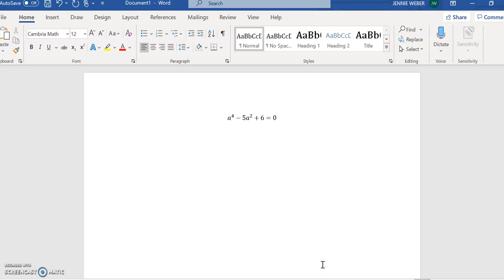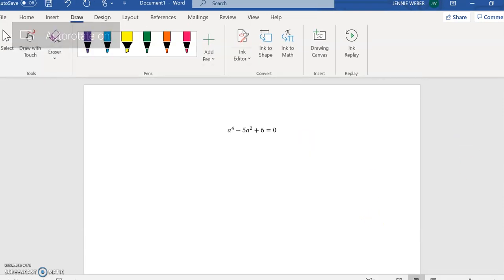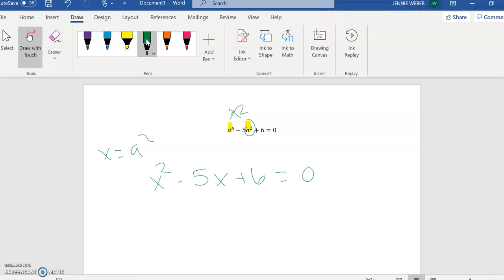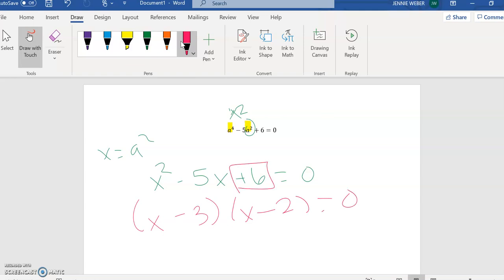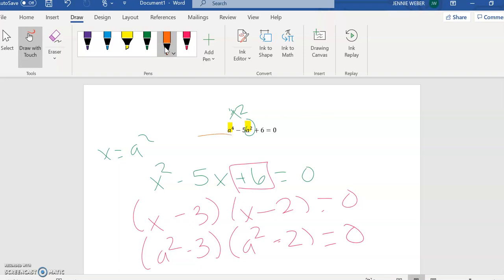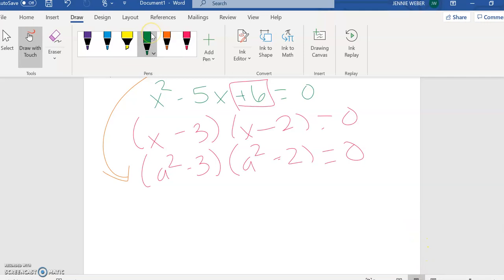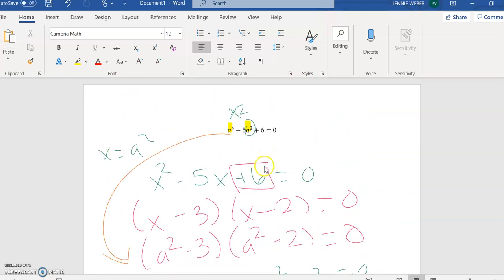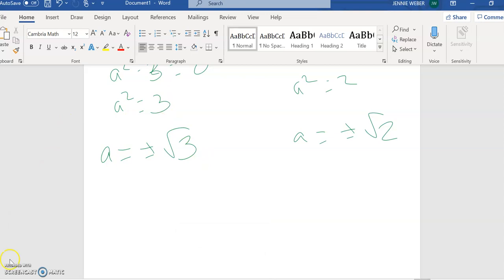8.3 - Solving Equations that are Quadratic in Nature [MATH 105]